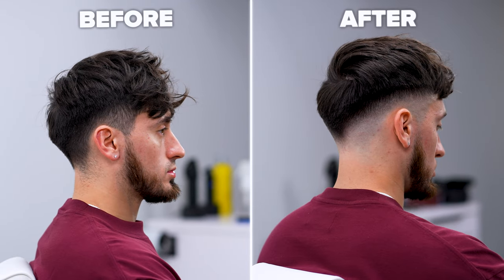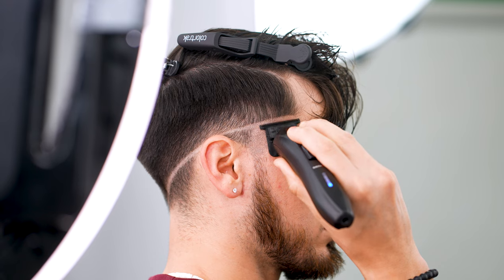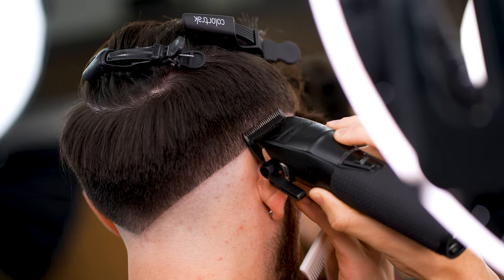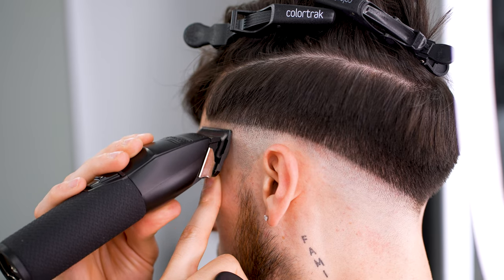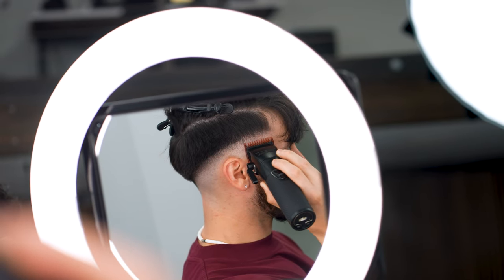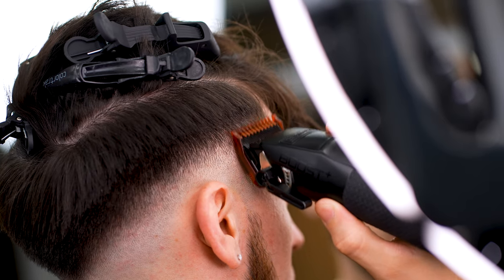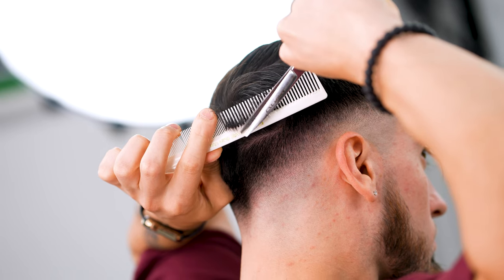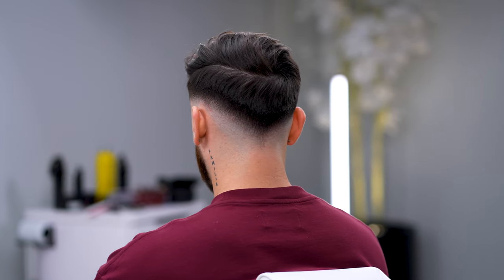HOW TO FADE YOUR OWN HAIR! | DROP FADE SELF-HAIRCUT